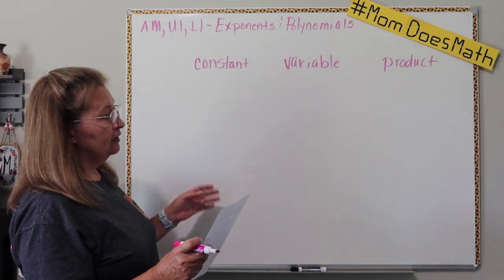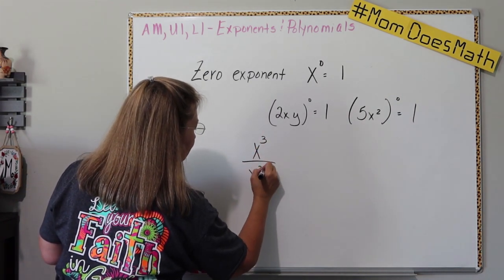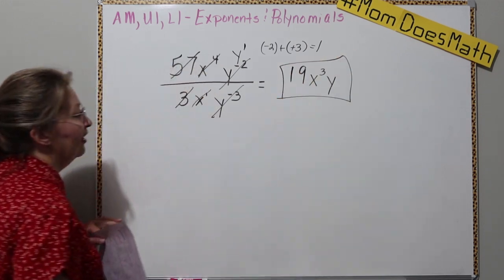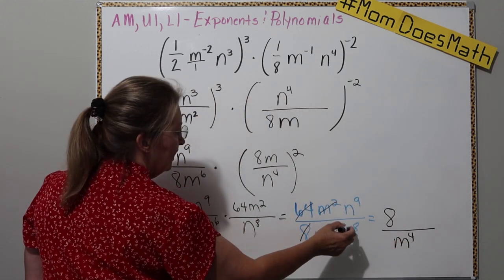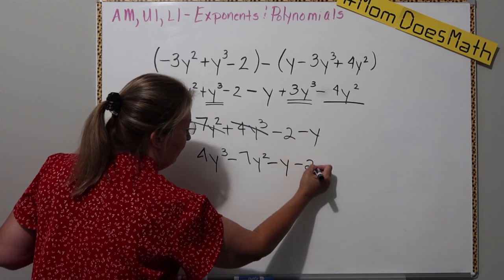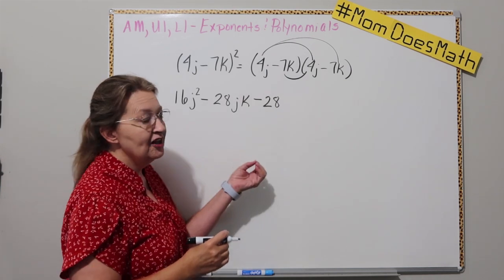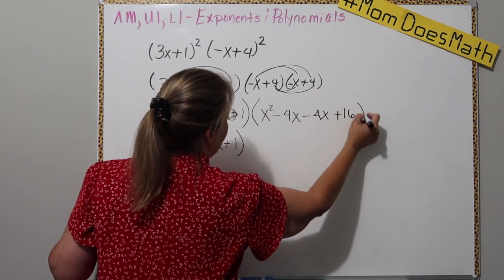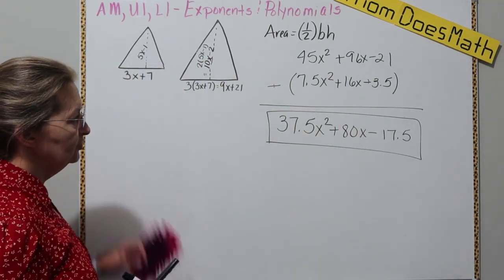AM U1 L1: Exponents and Polynomial operations **Error on #4- READ DESCRIPTION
Review of exponent rules and operations on polynomials.
Guided notes p. 1 0:08
Example 1 10:30
Example 2 12:15
Example 3 14:25
Example 4 16:15 - copied wrong! Work as in video then subtract 11(x^3)y for final answer 8(x^3)y.
Example 5 17:45
Example 6 19:13
Example 7 20:42
Example 8 22:23
Guided Notes p.2 26:20
Example 9 29:10
Example 10 31:17
Example 11 32:35
Example 12 35:00
Example 13 36:38
Example 14 38:30
Example 15 41:35
Example 16 44:45
Example 17 45:50
Example 18 49:45
Example 19 54:49